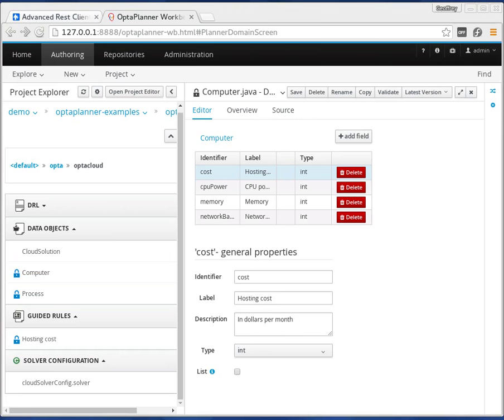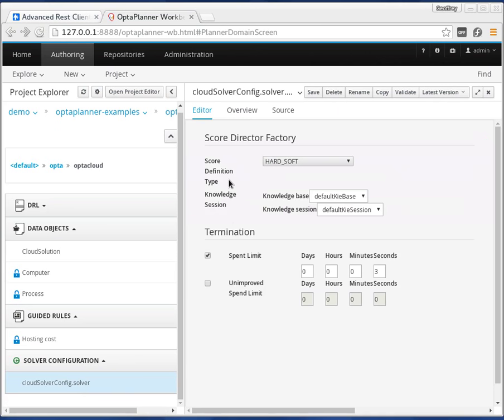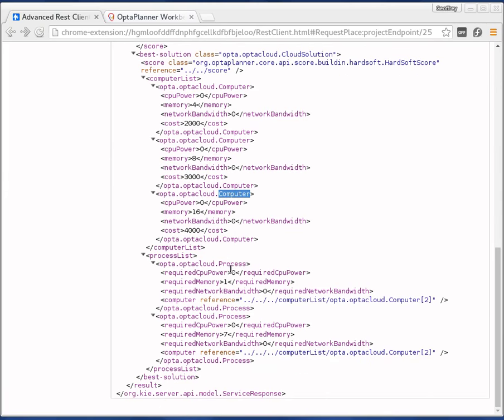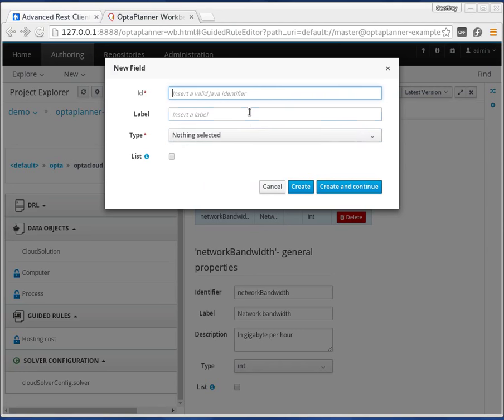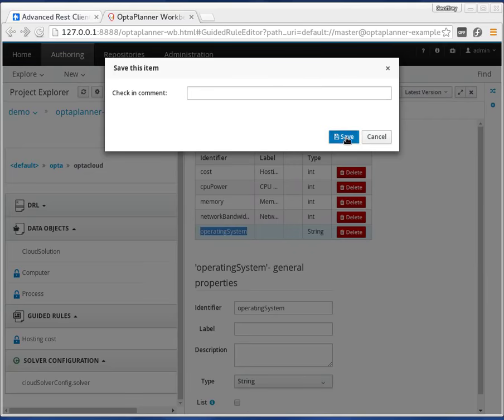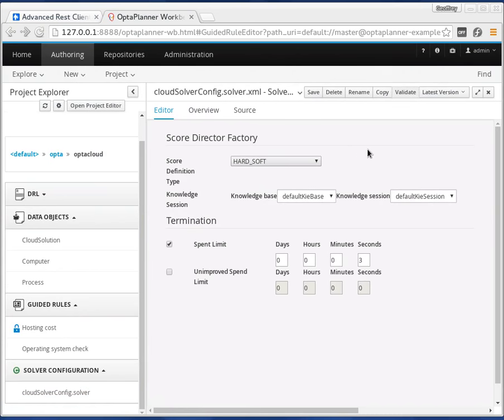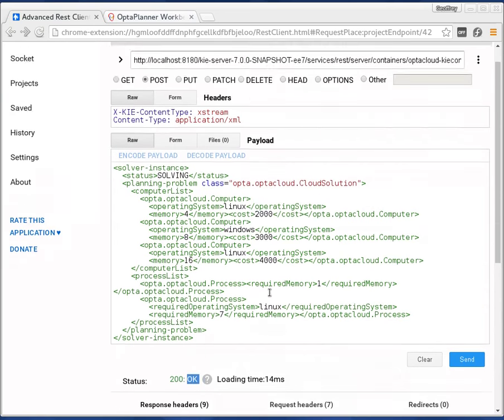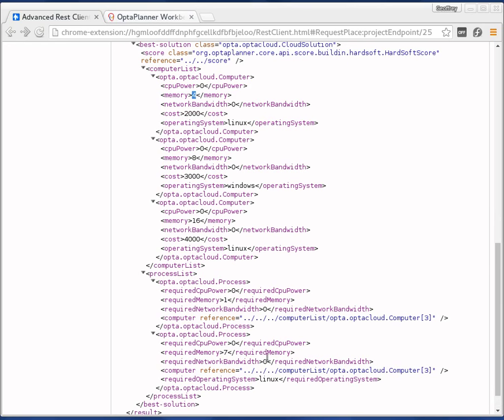Optaplanner Workbench And Execution Server: Cloud Optimization (OptaCloud example)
OptaPlanner Workbench is a web application to manage optimization projects.
OptaPlanner Execution Server is a REST/JMS service to solve optimization requests.
OptaPlanner (Engine) itself is a lightweight embeddable constrain satisfaction solver in Java.